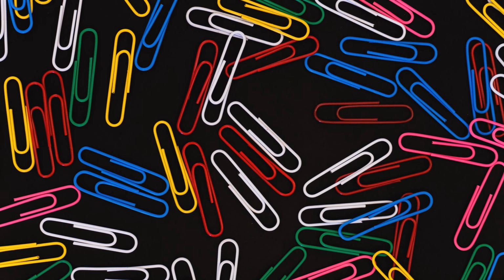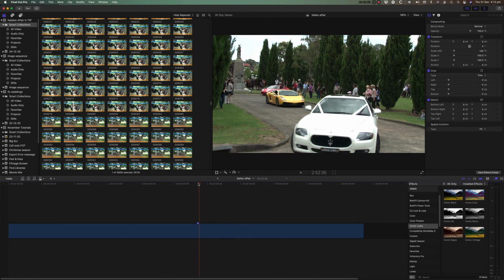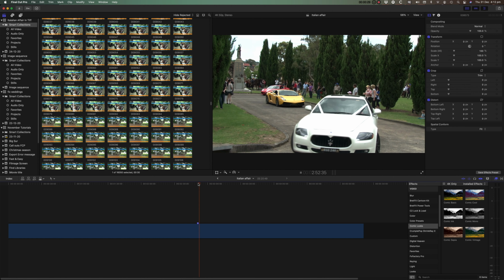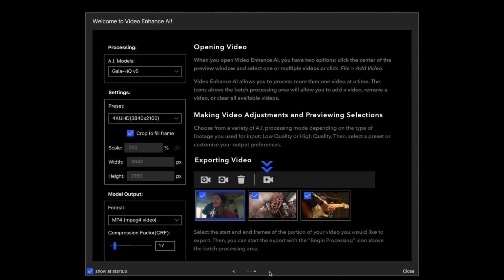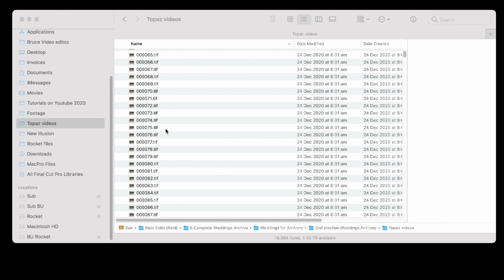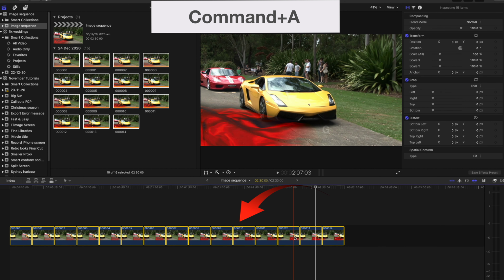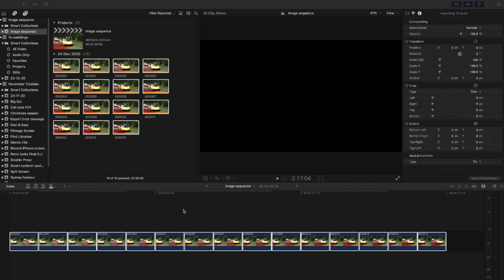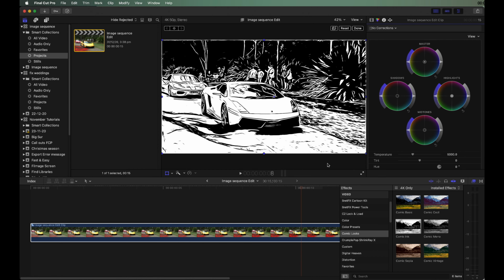Image sequence to video Final Cut Pro. 25% Christmas special Discount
How do you stitch still image sequences together into a video?
You can use Final Cut Pro and at the same time adjust the color and add effects.

The trick is to know how to reduce each still image to a single frame at the frame rate of your intended video.

I will show you in this "Fast and Easy Final Cut" video.

Beginning: 0:00
What is an Image Sequence: 0:11
Video by Free Creative: 1:26
How to convert Still images to Video: 1:49
File Format for the Still Images: 2:16
Change the duration to a single Frame: 2:33
Add Effects or Color Correction: 3:10